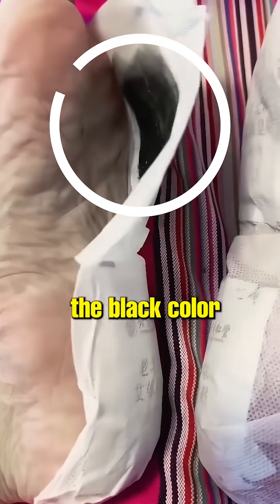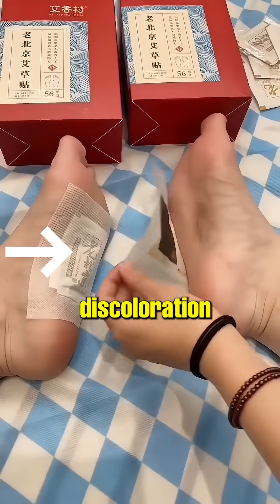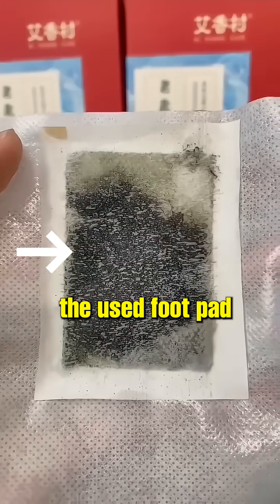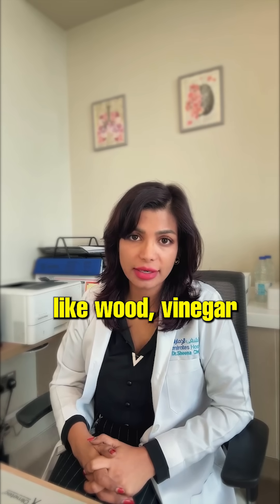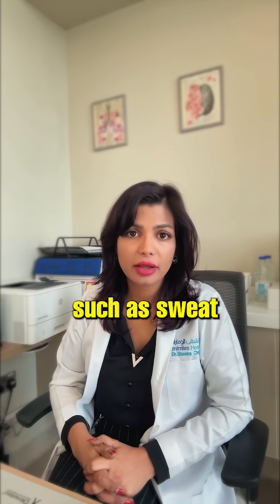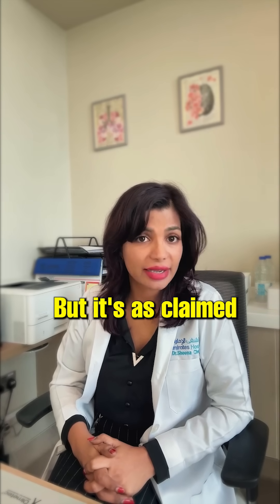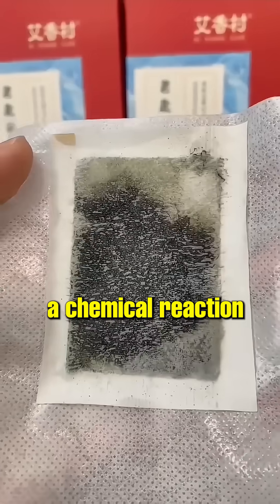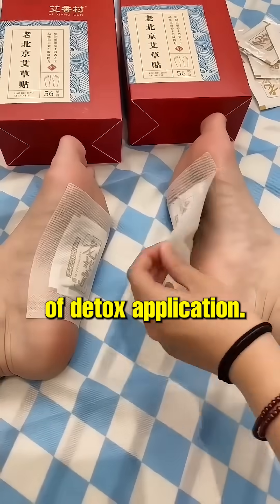Do Detox Foot Pads Actually Work? Internal Medicine Doctor Explains with Evidence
Those black marks on your detox foot pads? NOT toxins leaving your body! Dubai's leading Internal Medicine Expert Dr. Sheena Cherry examines this $100 million scam through the lens of medical science.

IN THIS VIDEO:
Claims vs. Internal Medicine facts
Clinical explanation of what ACTUALLY causes those black marks
Laboratory analysis - see the scientific evidence
How your internal organs REALLY manage detoxification
3 evidence-based approaches to support optimal internal organ function

⚠️ MEDICAL WARNING: Products contradicting basic physiology principles can delay proper treatment. Share this evidence-based analysis with those at risk!